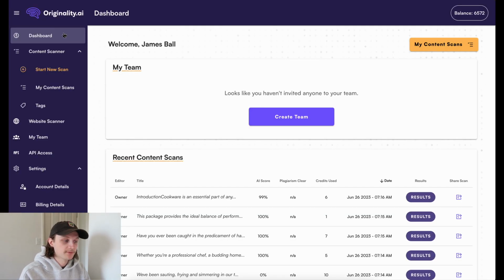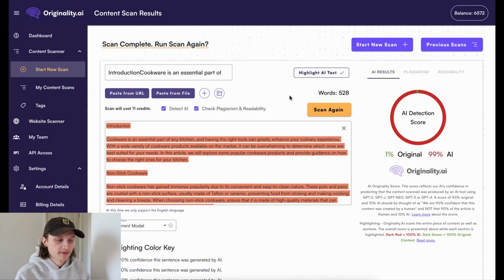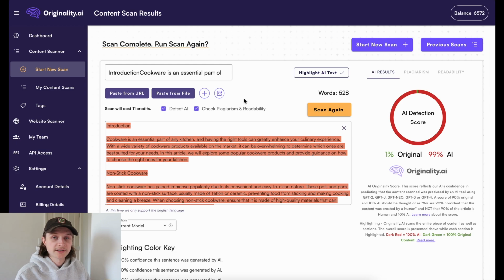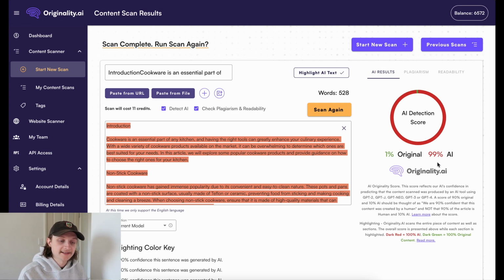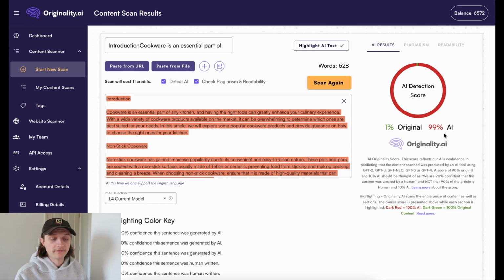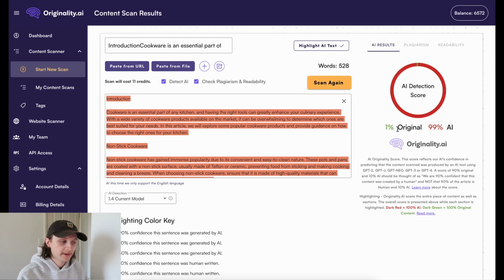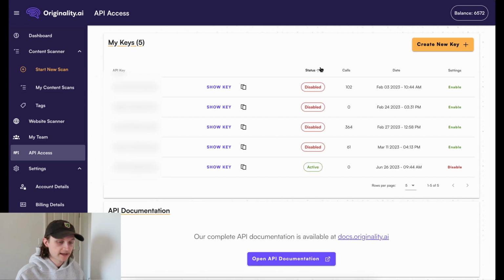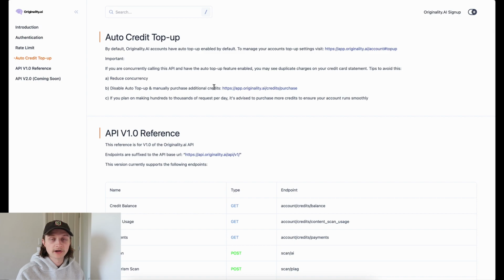Understanding the scores & Finding the API | FAQ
Answering some common questions we get here at Originality.ai. If you have any questions you need answering leave them in the comments below and we'll be sure to answer them!

Timings:

00:00 Intro
00:36 Where can I find previous scans?
01:40 Understanding the scoring
03:04 API access
03:48 Outro